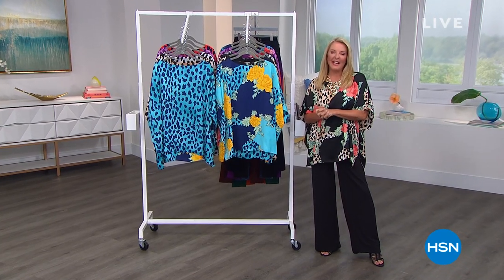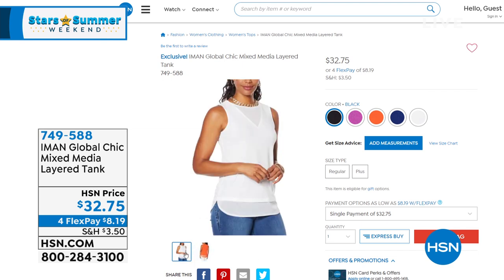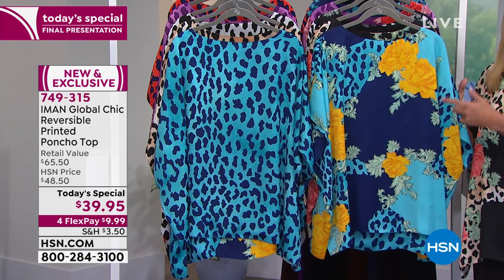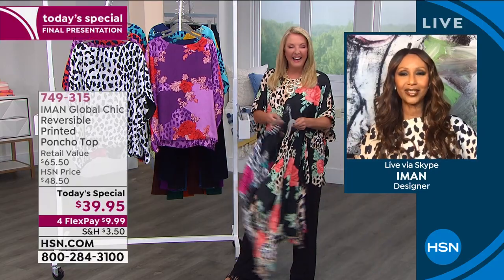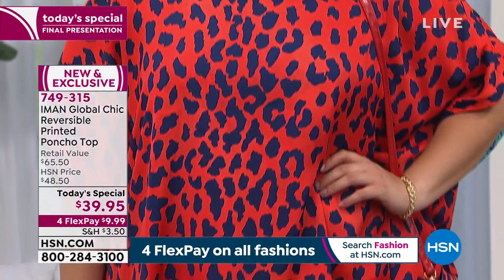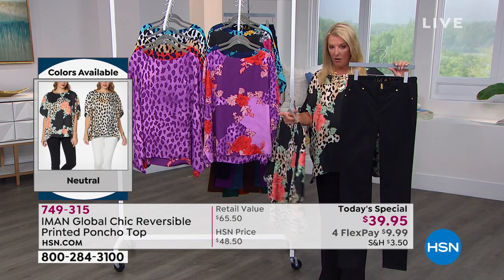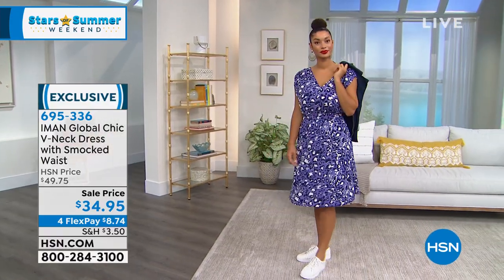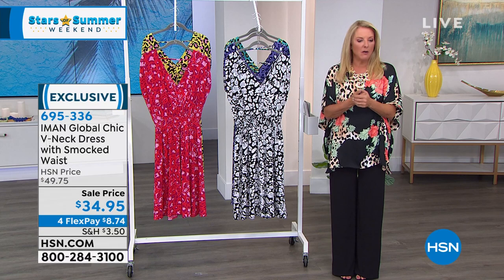HSN | IMAN Global Chic Fashions 05.23.2021 - 09 PM